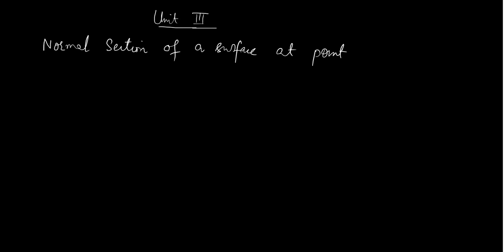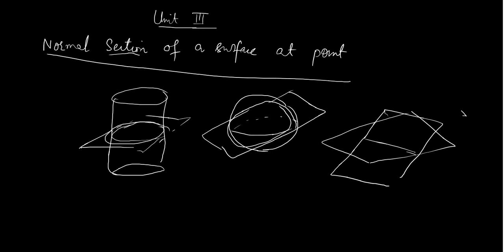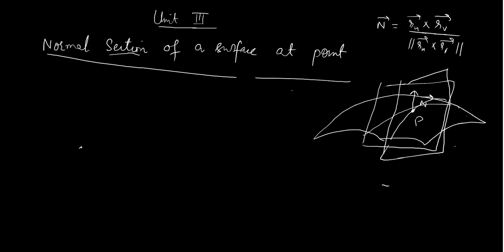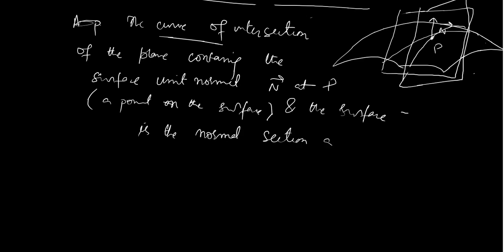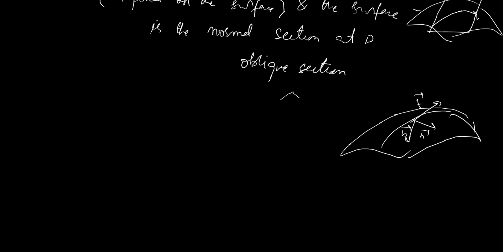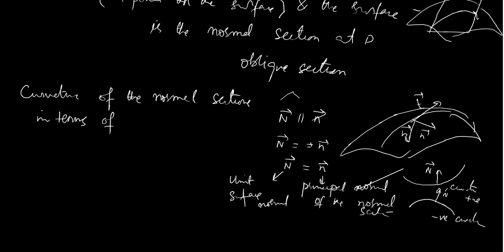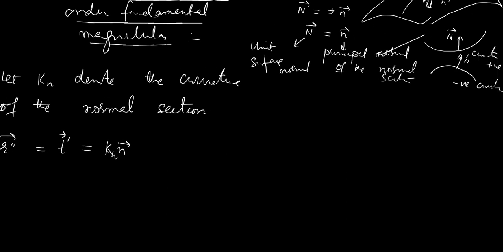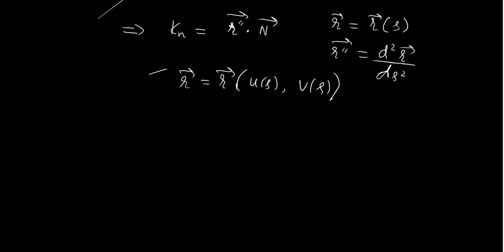Normal Section Unit III